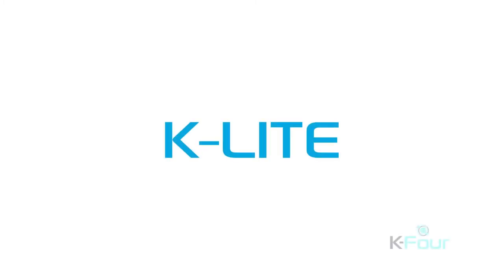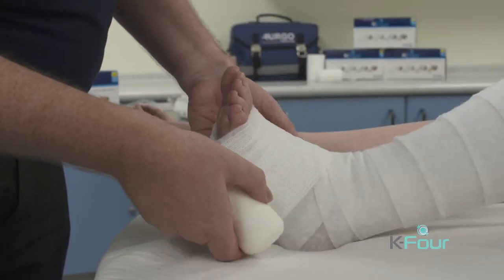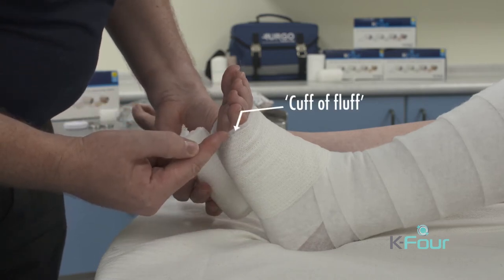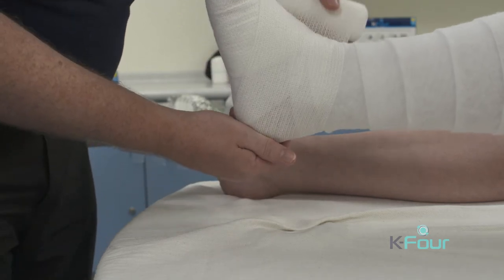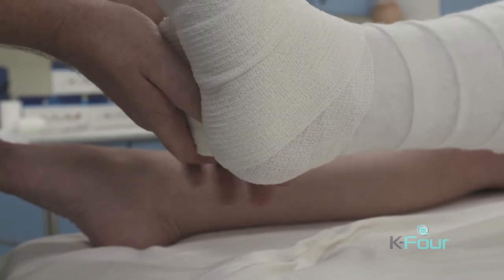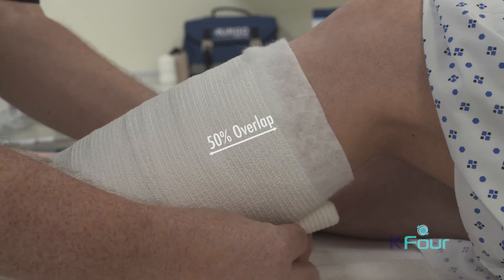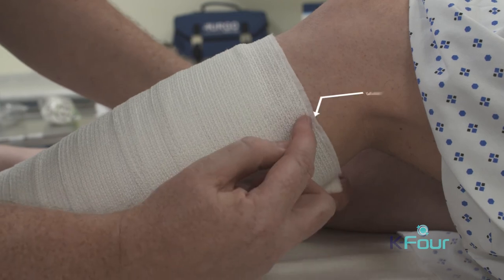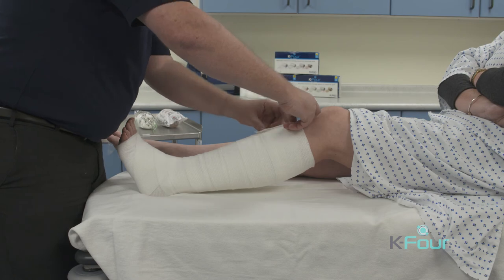K4 Step 2 NEW K Lite Application Video